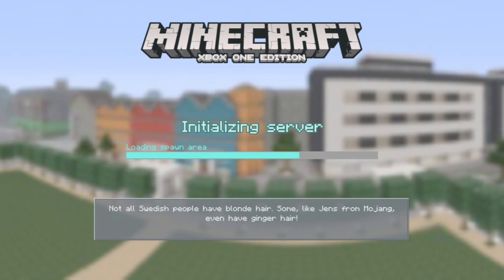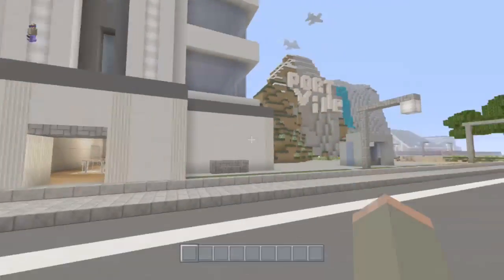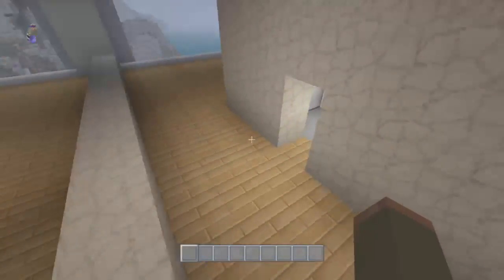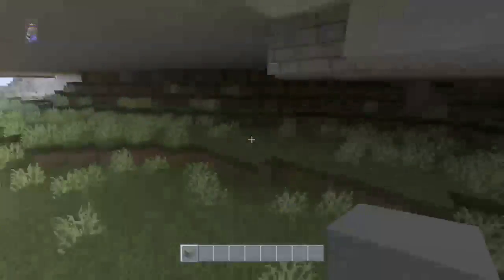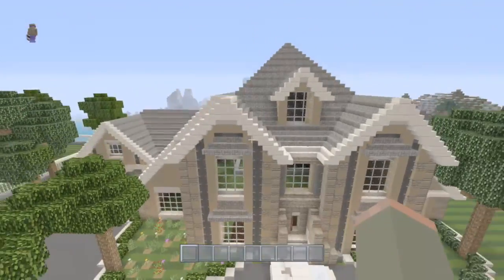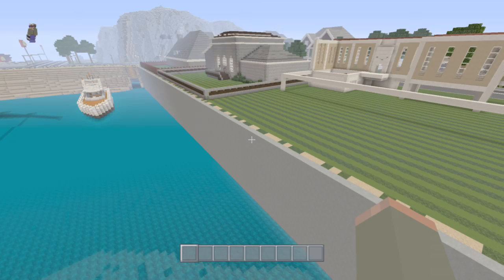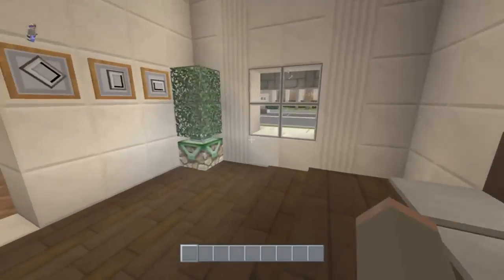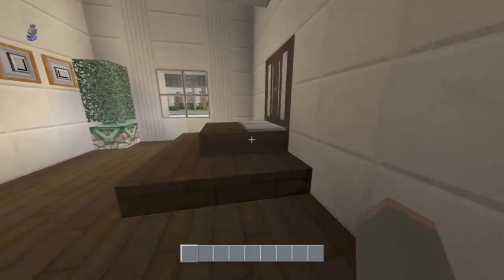Minecraft Port Ville Ep.1 - CITY TOUR!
Hey Guys, Today I want to show you my current city in minecraft. Could be a new series? Enjoy.